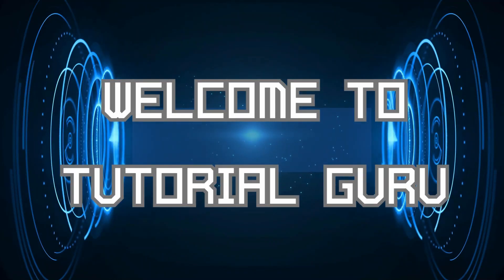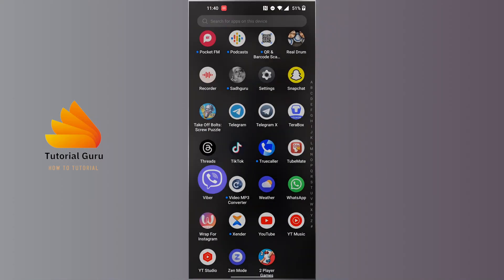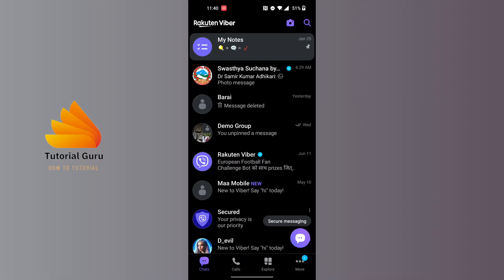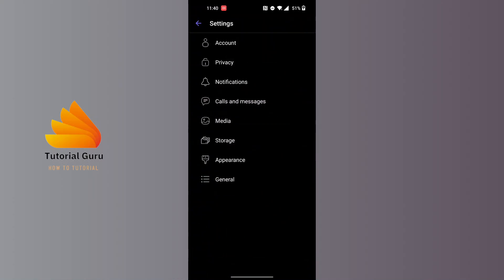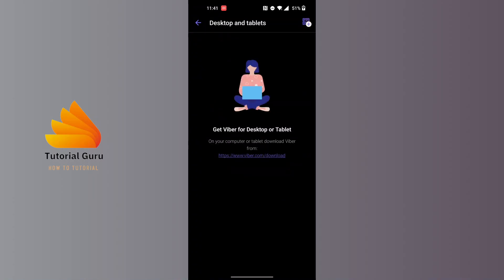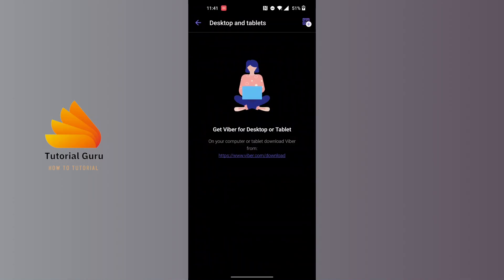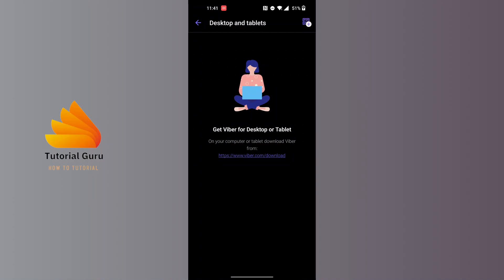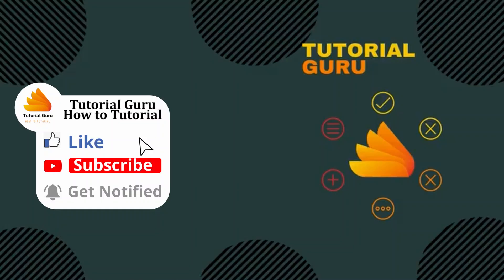How to See Linked Devices on Viber 2024?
How to See Linked Devices on Viber 2024? | TutorialGuru

Curious about the devices linked to your Viber account? In this TutorialGuru video, we’ll show you how to see all the devices connected to your Viber account in 2024. Ensure your account's security by regularly checking the linked devices.